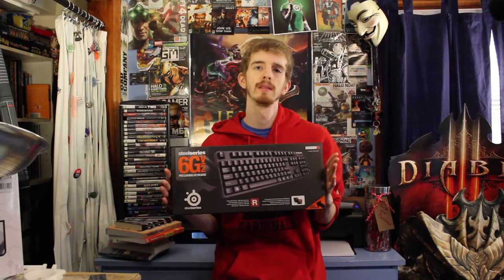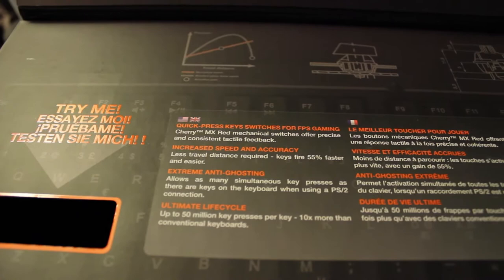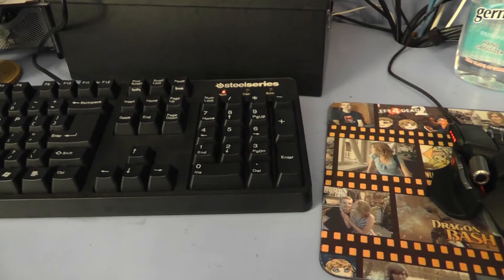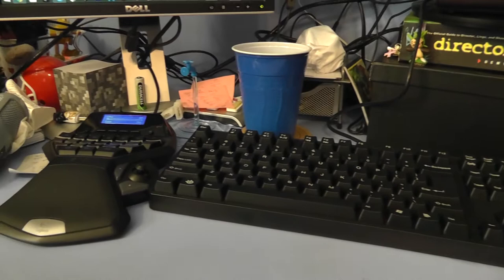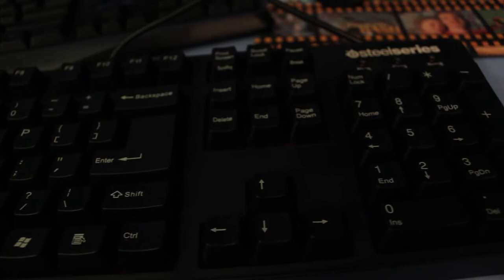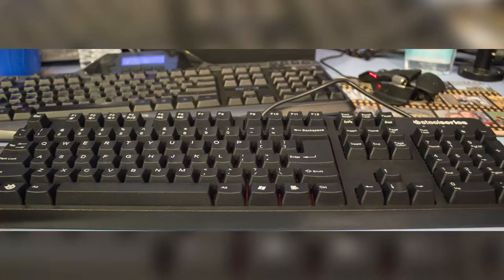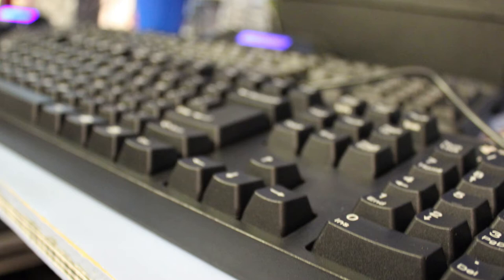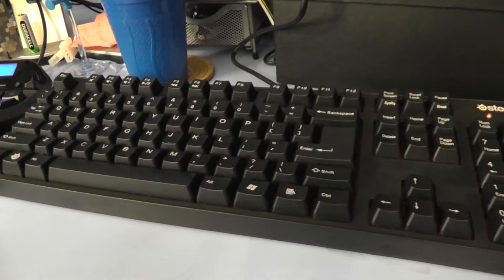Steelseries 6Gv2 Review - Mechanical Gaming Goodness